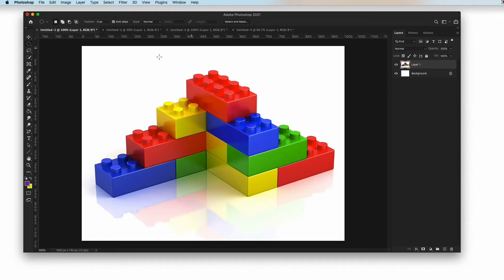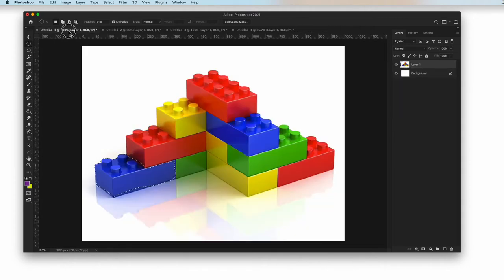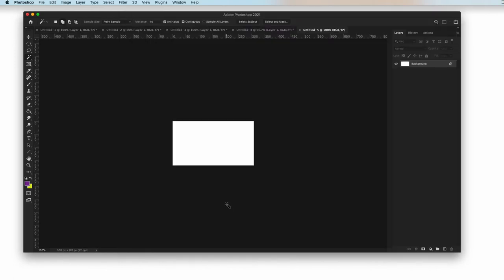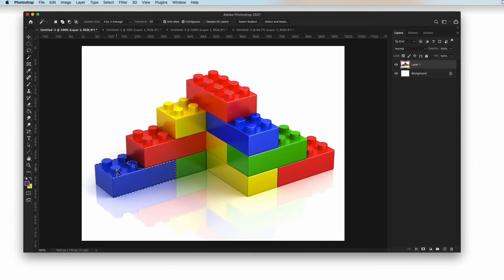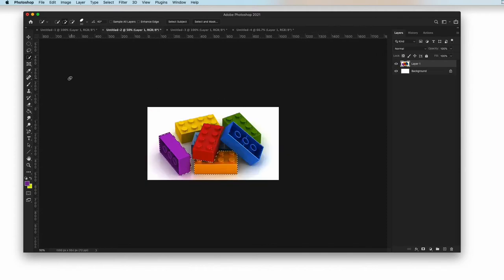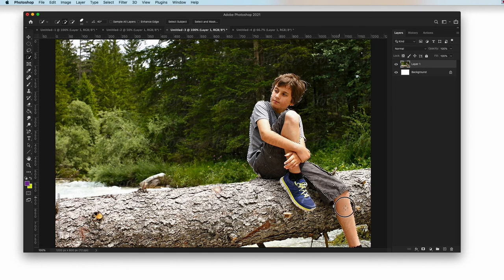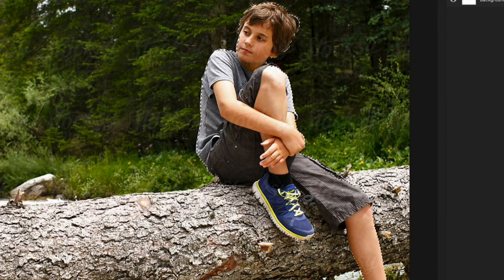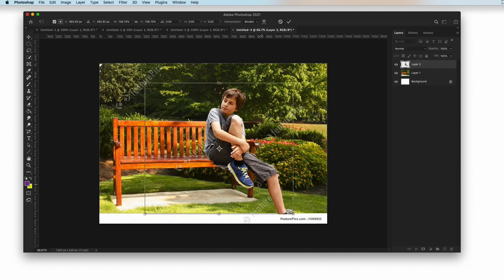INTRO Graphics : Magic Wand Series